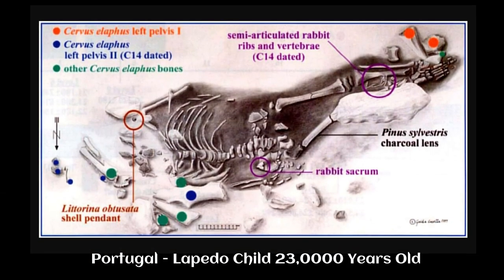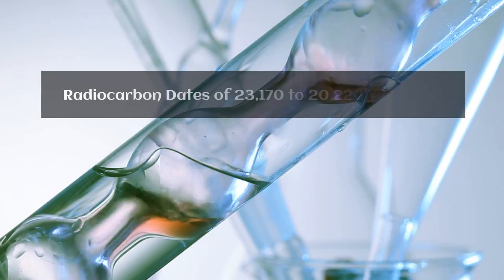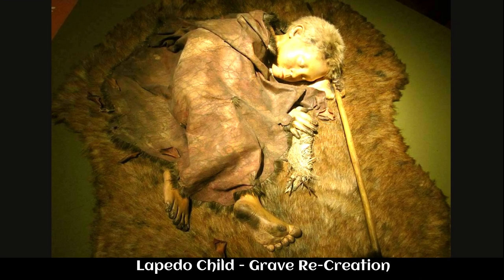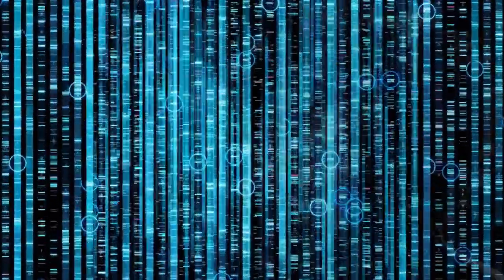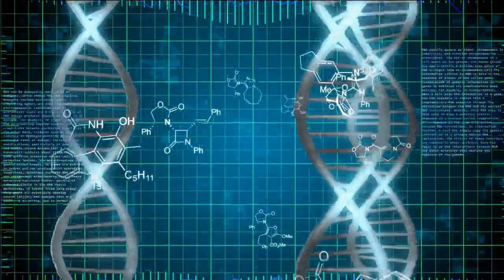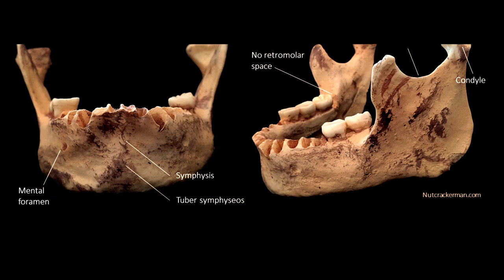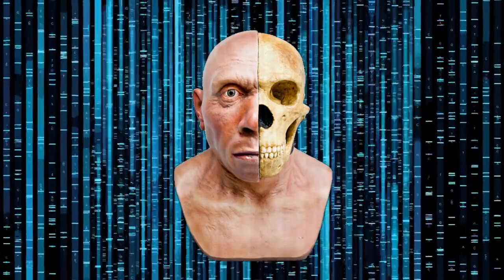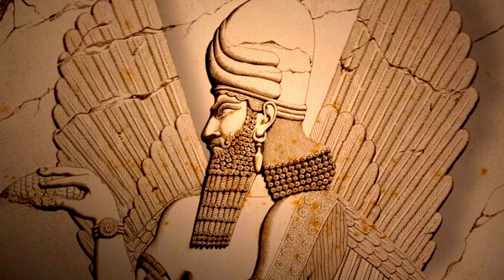Neanderthals Never Went Extinct: Are We the Neanderthals?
Did Neanderthals really go extinct? This is one of the most hotly debated questions in paleoanthropology and there are many theories surrounding its answer. In this video, we'll explore three of the most popular theories about Neanderthal extinction and see what evidence supports them.

After watching this video, you'll have a better understanding of why this topic is so controversial and what the possible implications could be for our understanding of human history.
What evidence is there of homo sapiens neanderthal hybrids?  We know that early Homo sapiens and Neanderthals did coexist –  mingling thousands of years before humans even reached Europe.   When the Ancient Astronaut hypothesis is considered, we are confronted with the possibility that modern humans triumphed because they were more intelligent and skilled in the Arts of War, as the offspring of the Anunnaki Alien Gods,  that had bred and trained Homo Sapiens for fighting.   Neanderthals, Denisovans, Homo Erectus, Homo Sapiens, all share a common ancestor.

Chapters:

0:00 Lapedo Child of Portugal
4:00 Manot Cave Teeth - Israel
6:37 Oase Cave Jawbone - Romania
9:33  Funny Alternative Theory